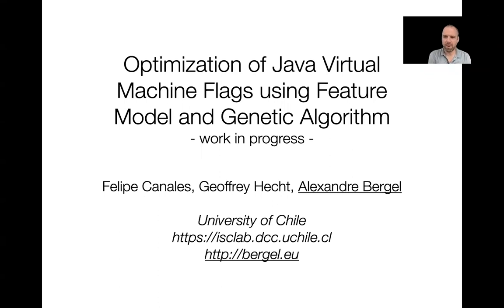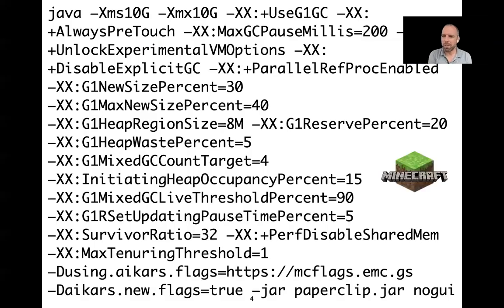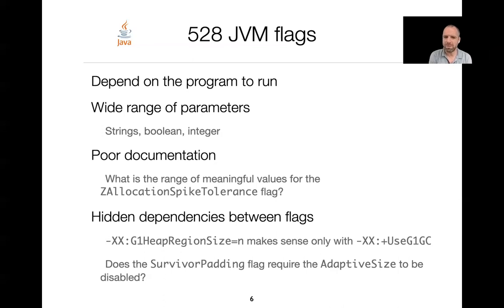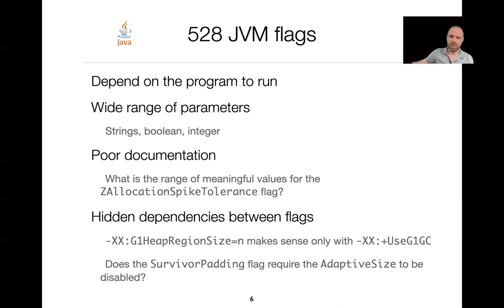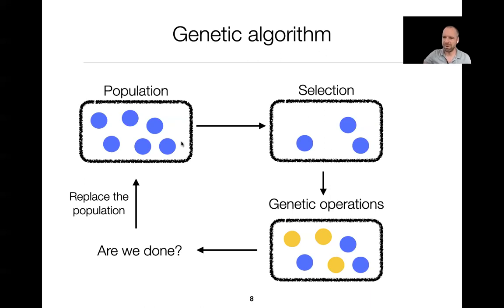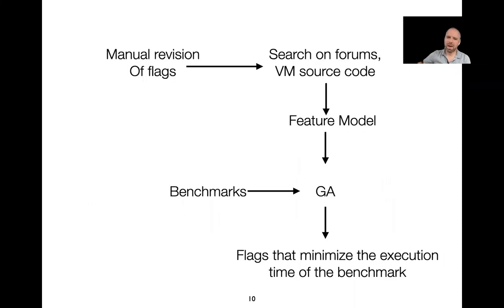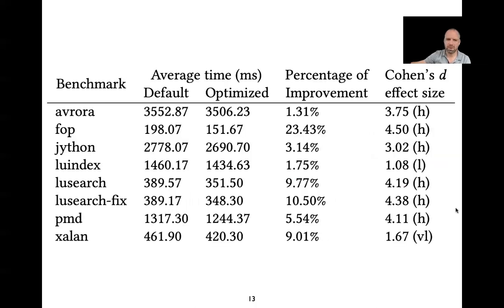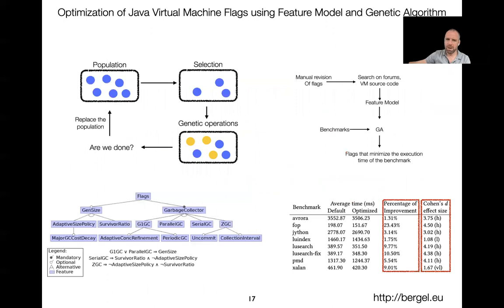Optimization of Java Virtual Machine Flags Using Feature Model and Genetic Algorithm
Felipe Canales, Geoffrey Hecht and Alexandre Bergel